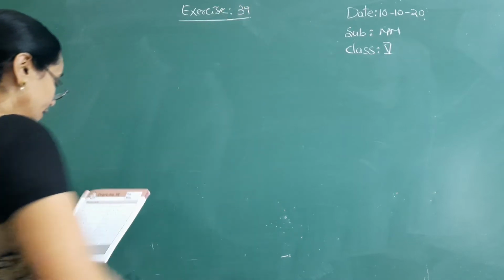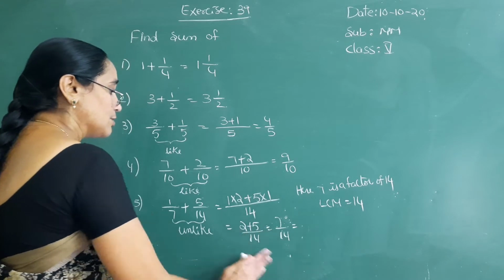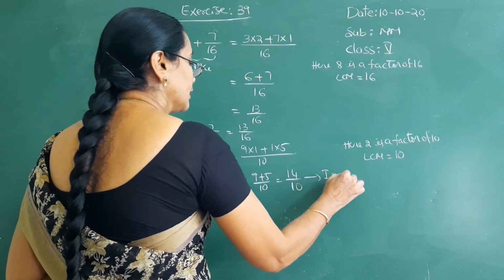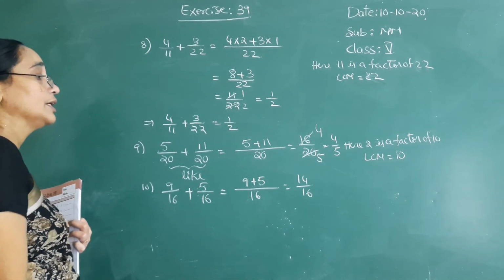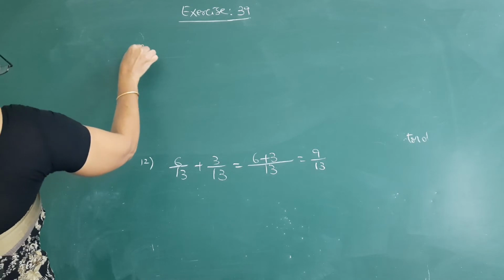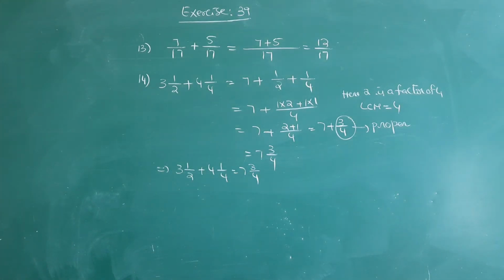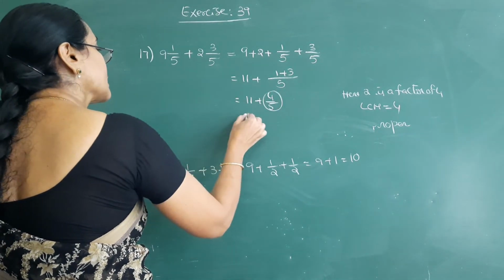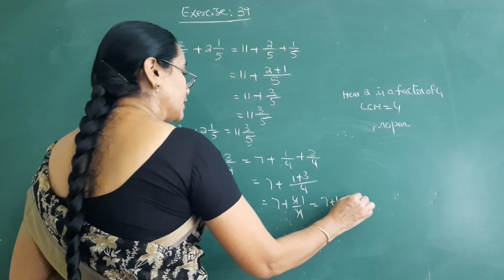5 class mm (10-10-20)